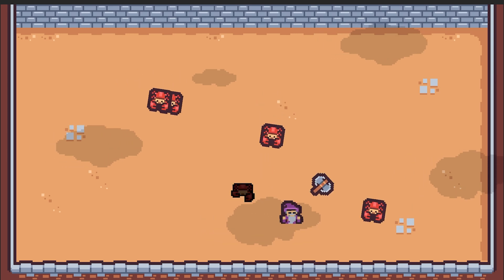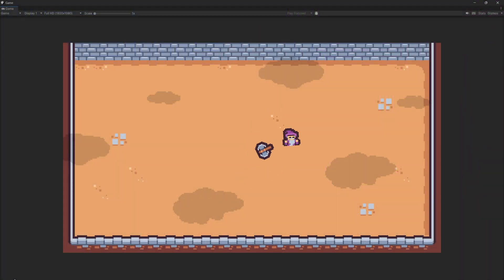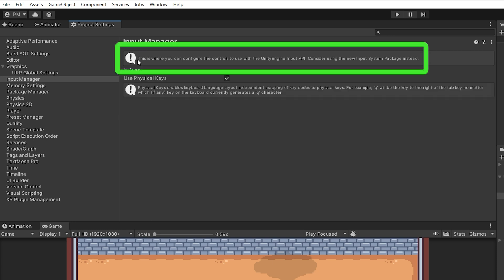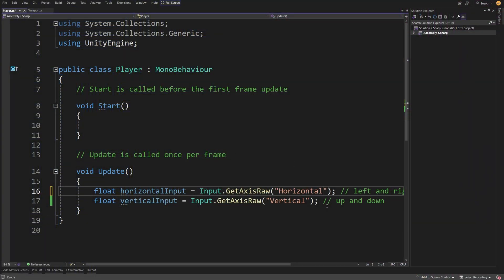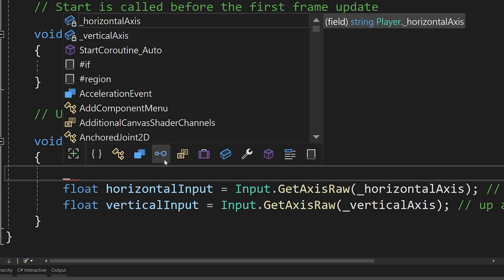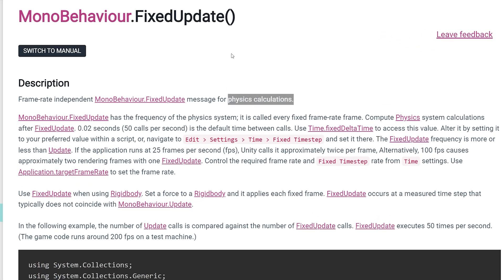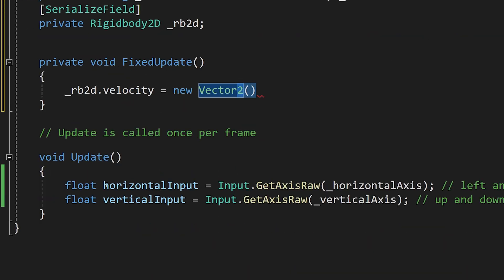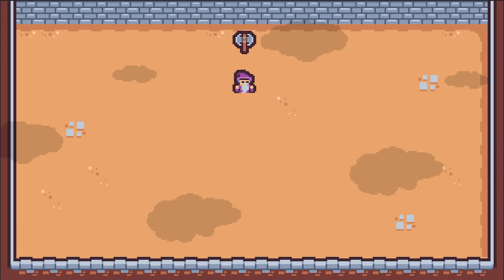Referencing Rigidbody2d in our script - C# Basics for Unity Beginners: #5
In part 5 we will create our starter project and make our character move by grabbing Input - and by that recalling what we have learn so far, and next by learning how we can reference other objects like Rigidbody2D and how we can call methods and access its data variables from our script.

Welcome to this C# Fundamentals for Unity Beginners series of 10 videos. We will first explore what are the basics of C# syntax and next we will create a small Vampire Survivors like game together so that you can see Why and How different C#  concepts are used to create games in Unity.

00:00 Starter Project Setup
02:25 Player Input as Data
05:37 String data type
07.34 camelCase naming convention
09.21 Interacting with Rigidbody2D object
11:48 Vector2 data type
13:33 None? Null? What is it?